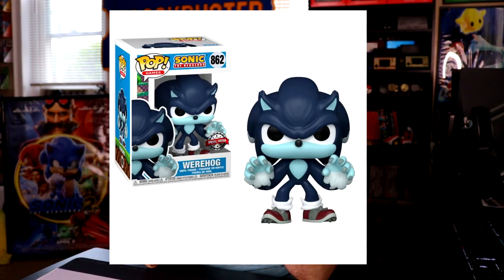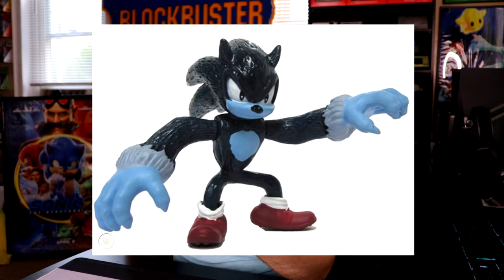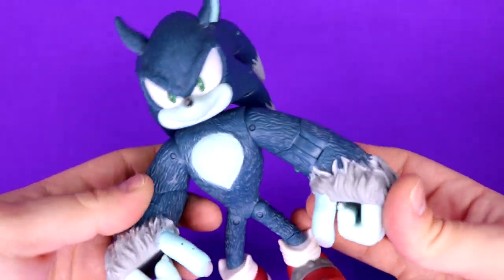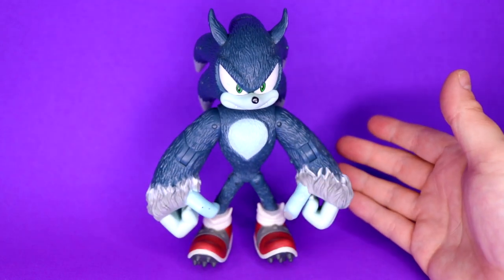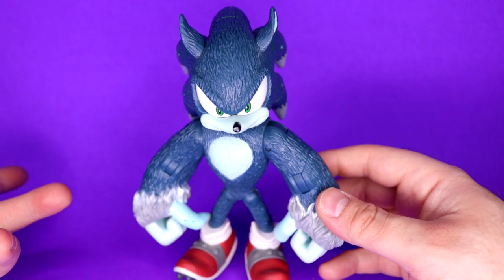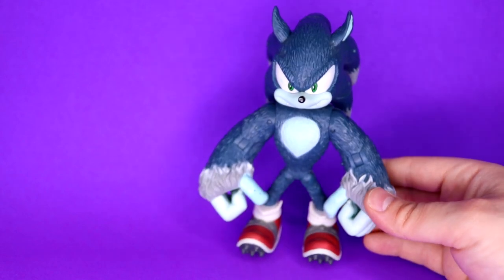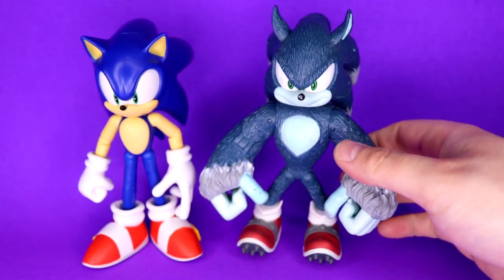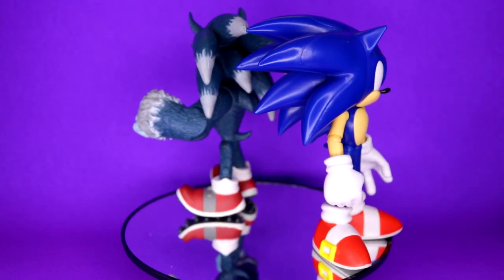The First (& The Best) Werehog Figure | Jazwares Werehog Figure Review & Comparison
In the holiday of 2008, Jazwares released a Werehog figure around the time of the release of Sonic Unleashed! Although at the time the Werehog was a controversial subject, he's heavily loved now. So what's the best Werehog figure? Let's look!

Add Me on Snapchat: kylesgameroom
Buy off my RedBubble: t.ly/QQzo
Check out MyFigureCollection: t.ly/uGZt

Sonic Unleashed logo recreated by KolnzBerserK on deviantart